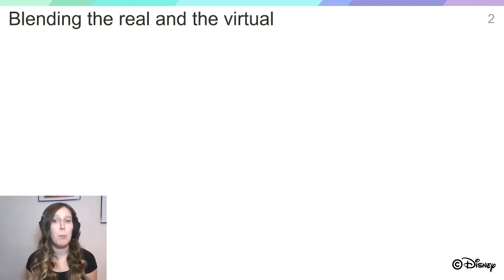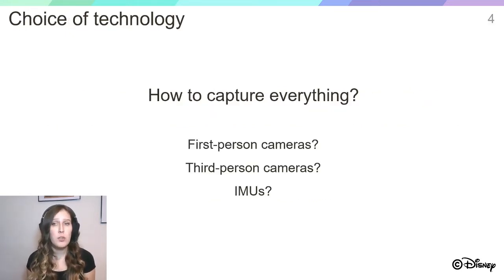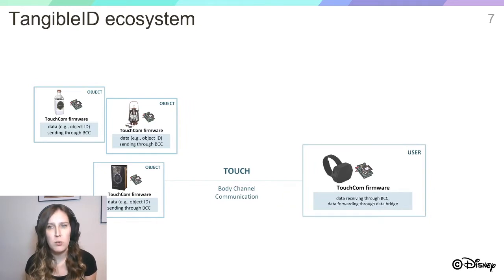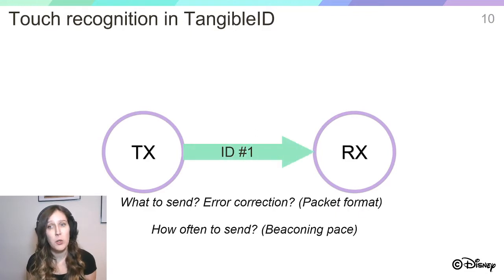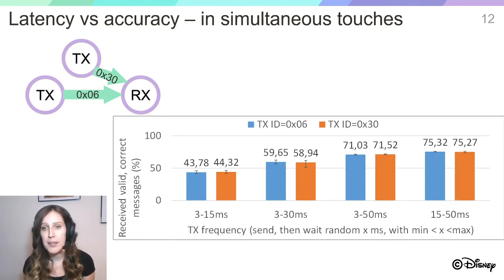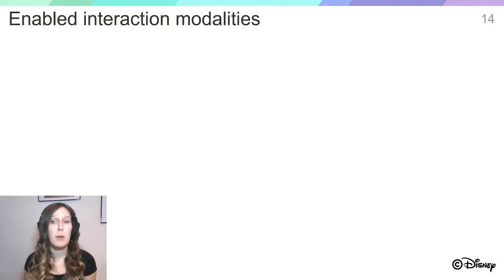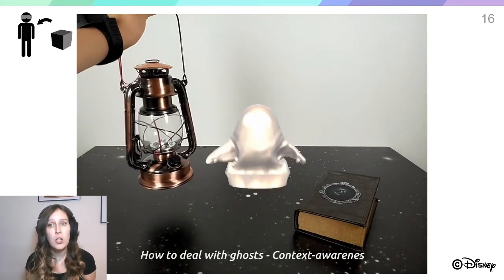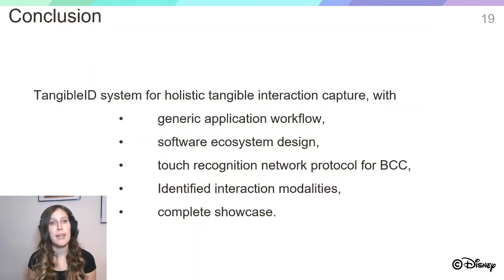Talk: Real Time Capture of Holistic Tangible Interactions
2021ACM International Conference on Tangible, Embedded and Embodied Interaction (TEI) presentation on "Real-Time Capture of Holistic Tangible Interactions" by Virag Varga